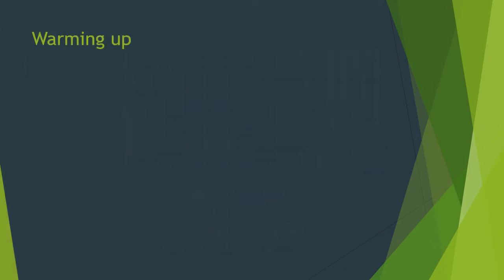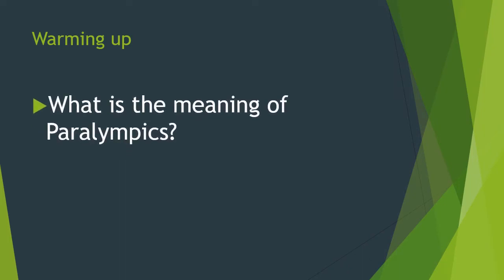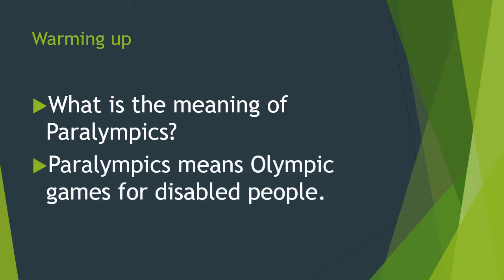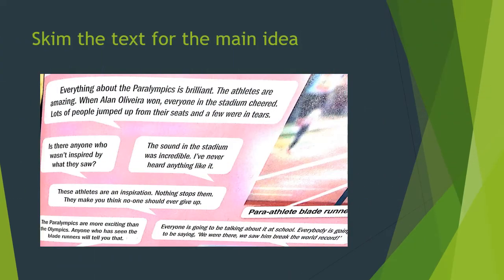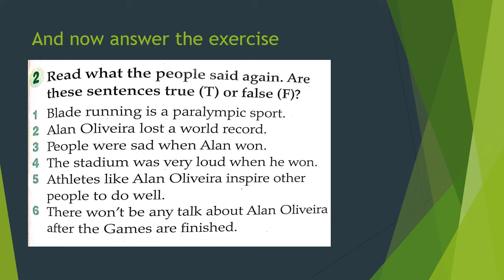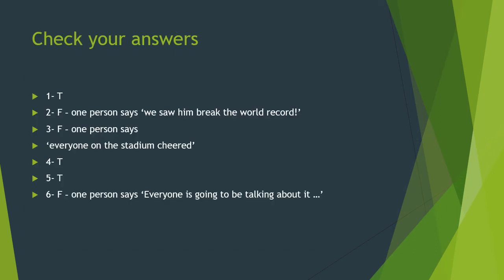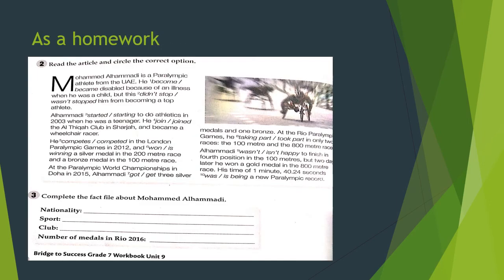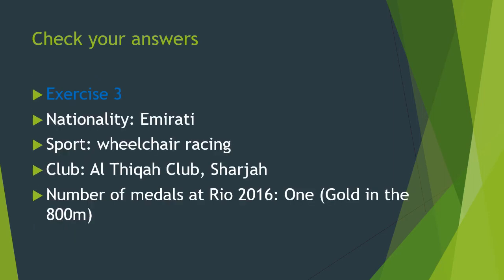Grade 7 reading 1 .alekhlass private school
مدرسة الاخلاص الخاصة
الصف : السابع
المادة لغه انجليزية
 reading 1 : العنوان